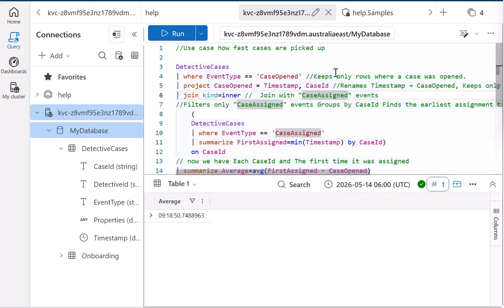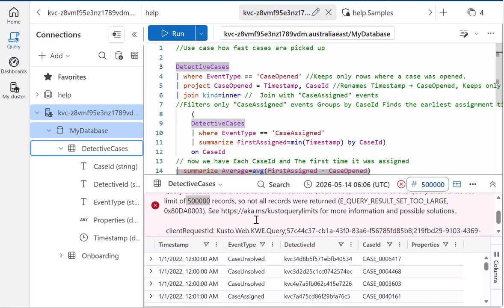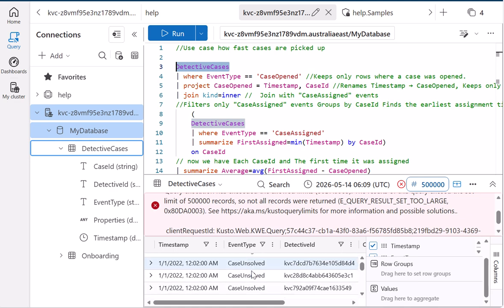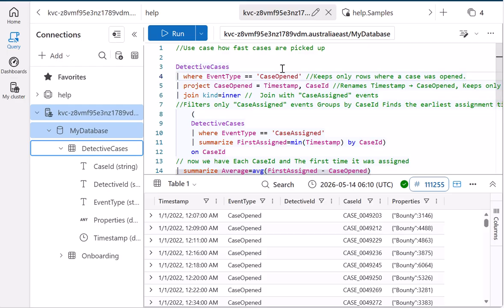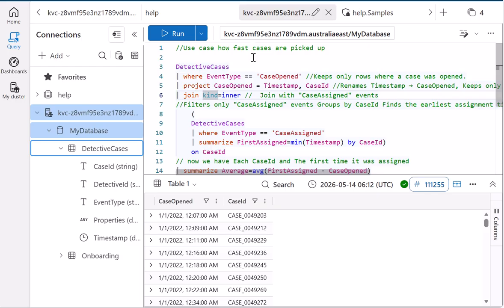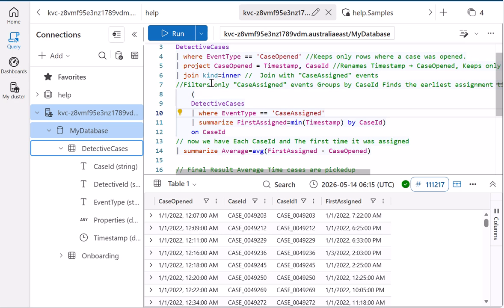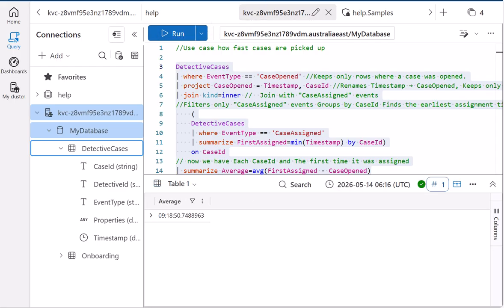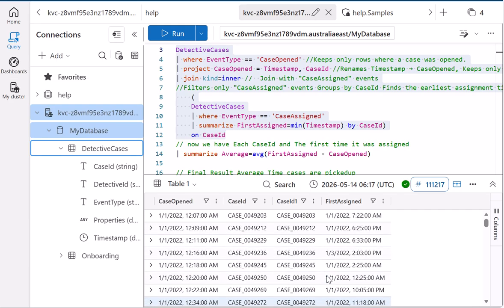KQL Demo Exercise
In this video, I walk through a sample query from the Kusto Detective Agency scenario. The query uses the DetectiveCases table to analyze case lifecycle events.
The main objective of this query is to calculate the average time it takes for cases to be picked up (assigned) after they are opened.
I will execute the query step by step and explain:

What each part of the query does
How the data is filtered and joined
How the final result is calculated

By the end of this video, you will gain a better understanding of Kusto Query Language (KQL) and learn how to analyze real-world scenarios using it.